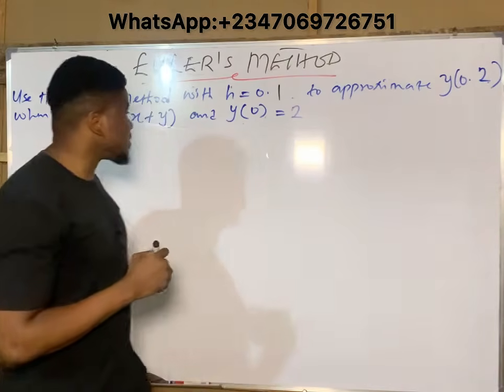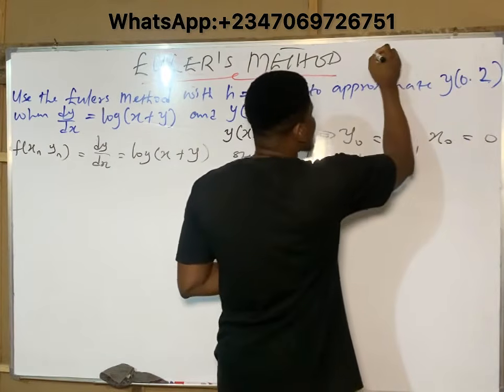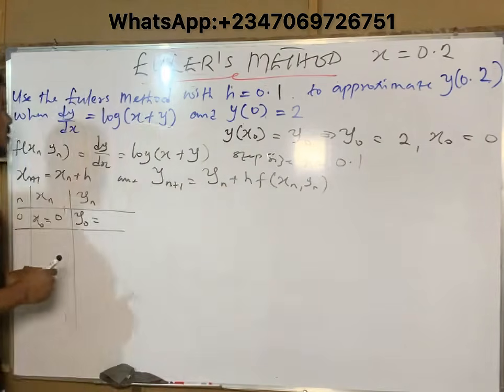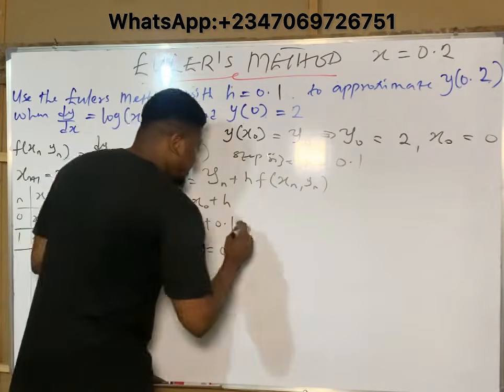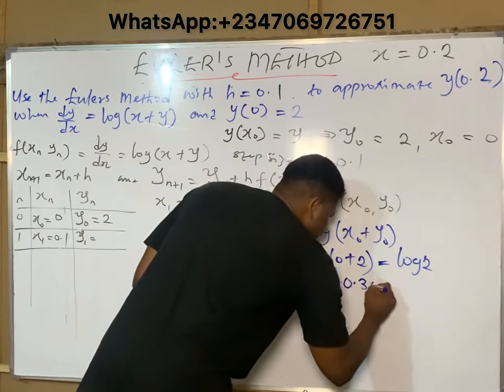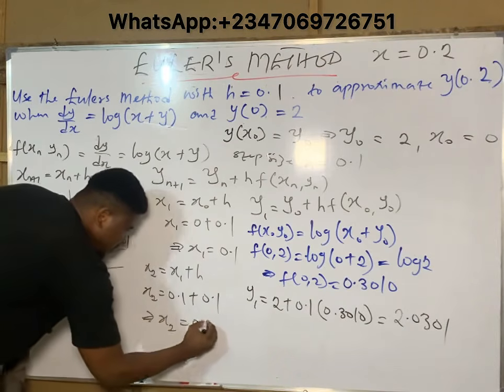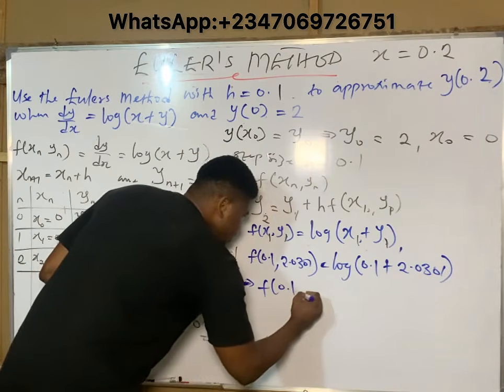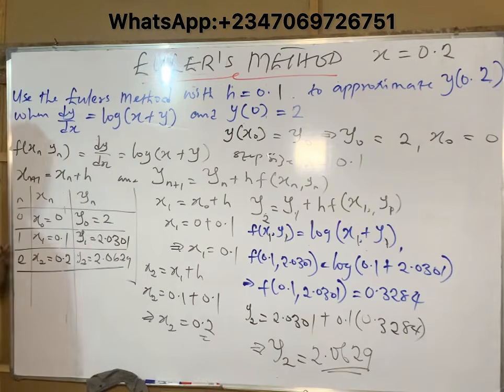Euler's Method Numerical Solutions | dx/dy =log(x+y)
Euler's Method Numerical Solutions | dx/dy =log(x@KY_GD

In this video, we solve a differential equation using Euler's Method Numerical Solutions.

We are given:

dx/dy =log(x+y)

with initial condition:

y(0)=2

and step size:

h=0.1

Our goal is to approximate y(0.2) using Euler's Method Numerical Solutions in a clear step-by-step way.

This video explains Euler's Method Numerical Solutions for students of Engineering Mathematics, Numerical Methods, Differential Equations, Applied Mathematics, and Computational Mathematics. If you are looking for Euler's Method Numerical Solutions, this lesson shows how to apply the method carefully and accurately.

The Euler's Method Numerical Solutions procedure is one of the most important introductory numerical techniques for approximating solutions of differential equations. In this example, we use Euler's Method Numerical Solutions to estimate the value of y at x=0.2 starting from y(0)=2.

Euler's Method Numerical Solutions
Euler's Method Numerical Solutions step-by-step
How to solve
dx/dy=log(x+y)
How to approximate y(0.2)
Engineering Mathematics numerical solution
Differential Equations solved example
Numerical Methods tutorial
Euler's Method Numerical Solutions for beginners

By the end of this video, you will understand how Euler's Method Numerical Solutions works, how to use the formula correctly, and how to solve similar first-order differential equation problems.

Watch till the end to master Euler's Method Numerical Solutions and improve your confidence in Numerical Methods and Engineering Mathematics.